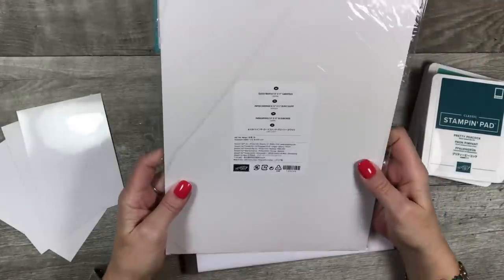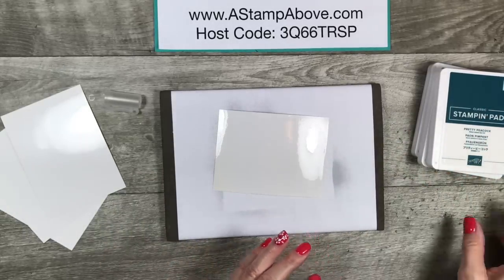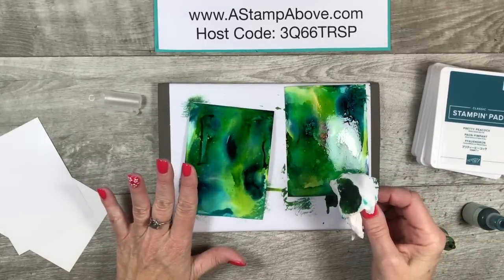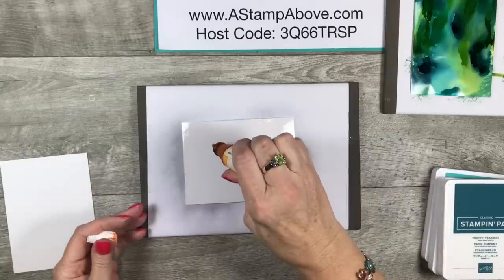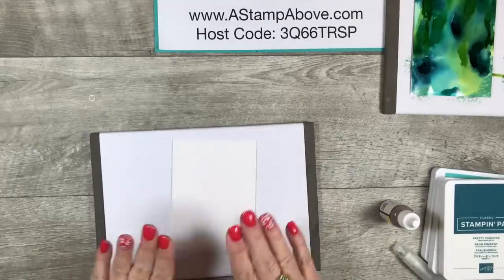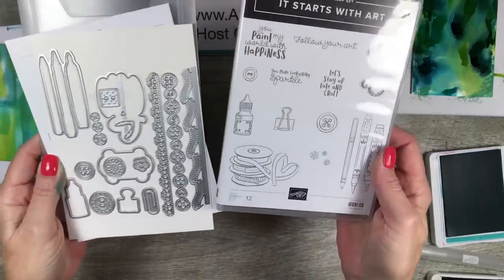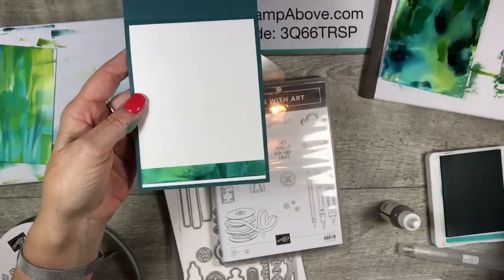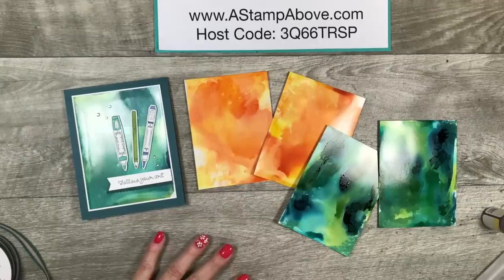Wait...WHAT? Glossy White Cardstock Techniques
Learn a couple really fun techniques using Glossy White Cardstock!